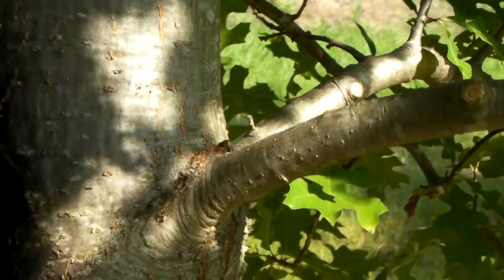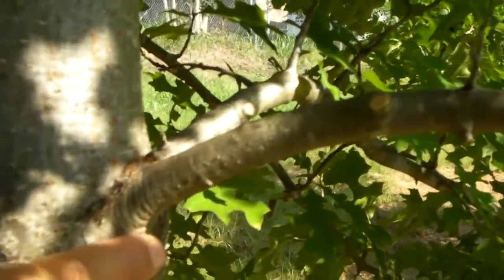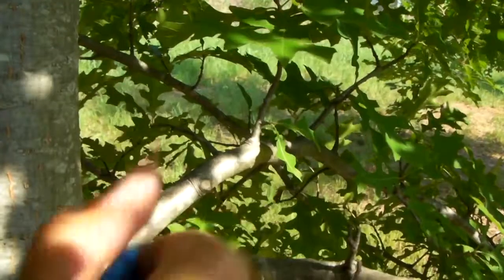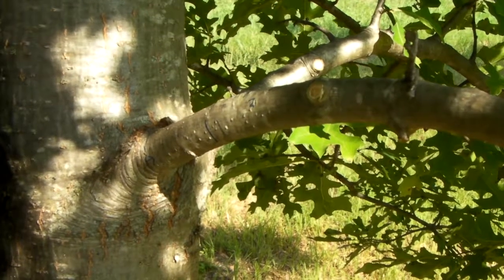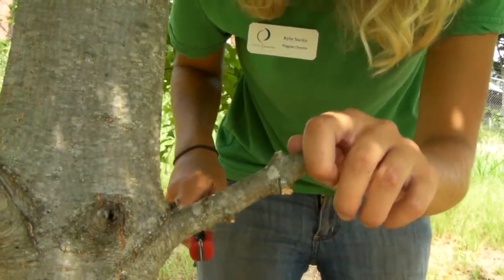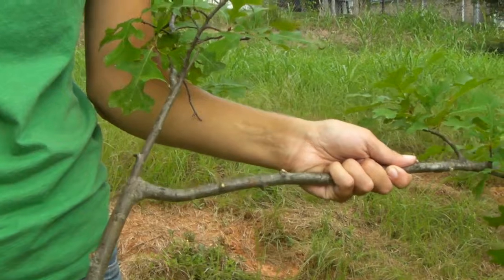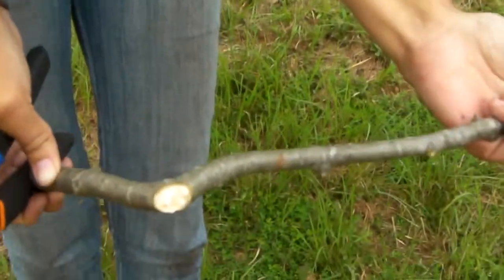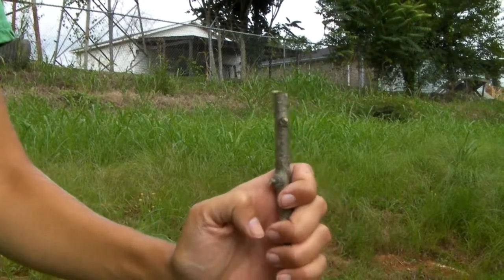Making a Proper Pruning Cut Tutorial